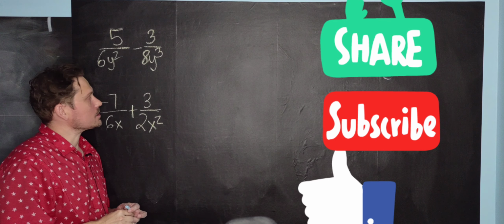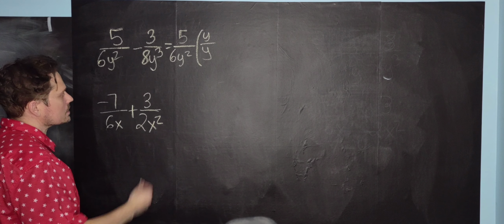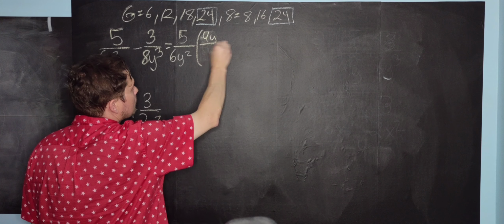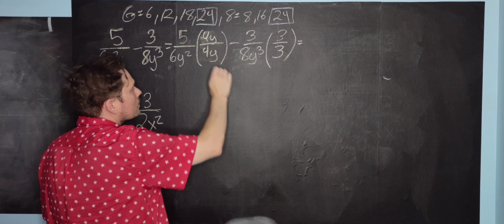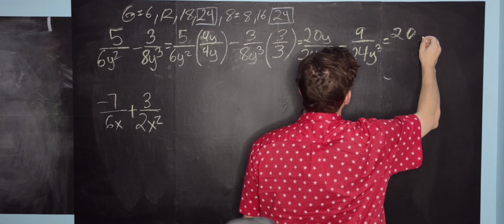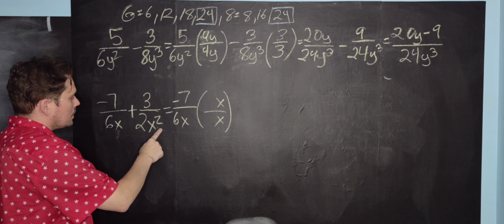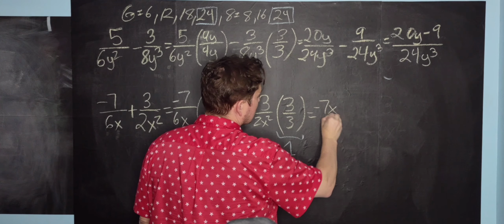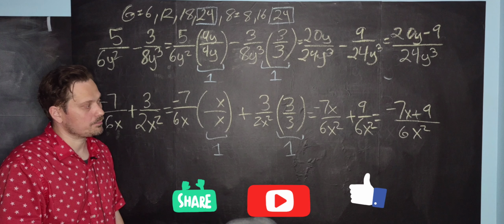adding and subtracting rational expressions,simple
Adding Expressions with Slighly Different Variable Denominators